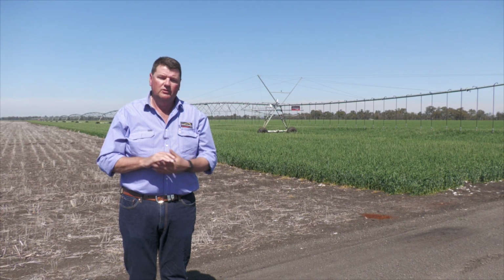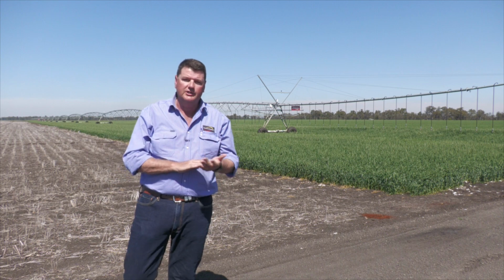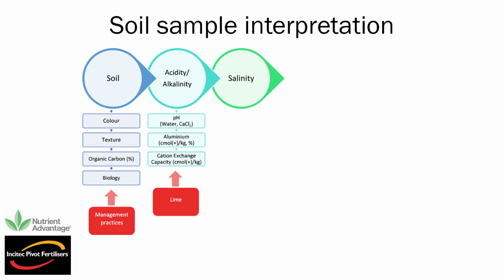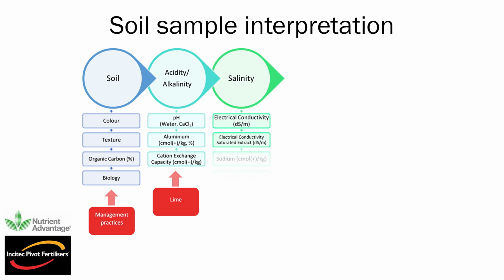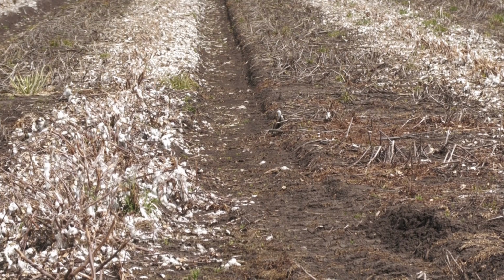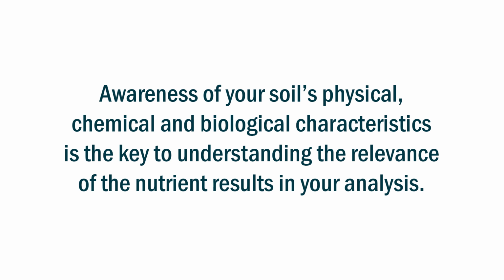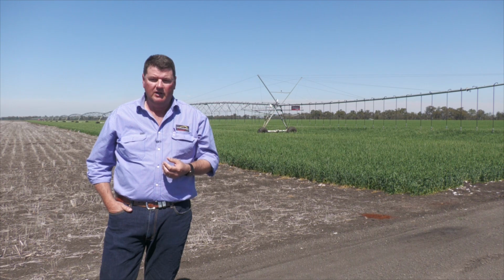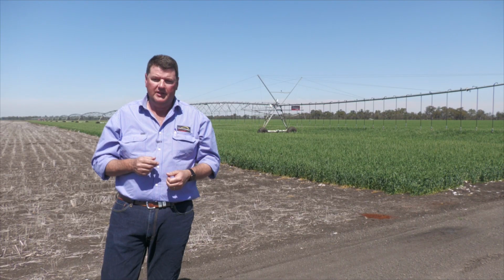Soil sampling for nutrient analysis: understanding the analytical process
Technical Agronomist with Incitec Pivot, Bede O'Mara, provides an overview of the soil and nutrient analytical process, looking at the range of attributes that can be tested during a soil analysis and how recommendations are generated from the results.  Understanding your soil characteristics, the influence of other factors such as irrigation water quality, and what the tests are actually measuring (e.g. total vs plant available nutrients) are all essential to correctly interpreting your soil nutrient levels results.

Note: The Nutrient Advantage Laboratory's SASSE process is used as an example in this video; other laboratories may offer slightly different processes/procedures.